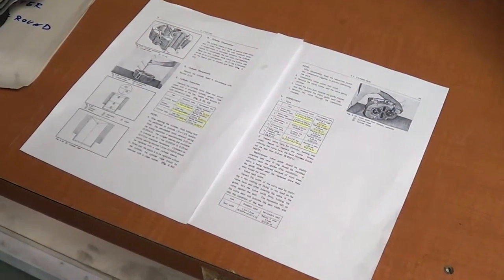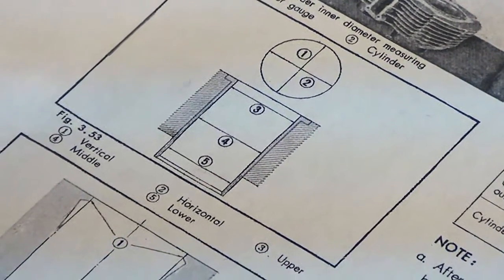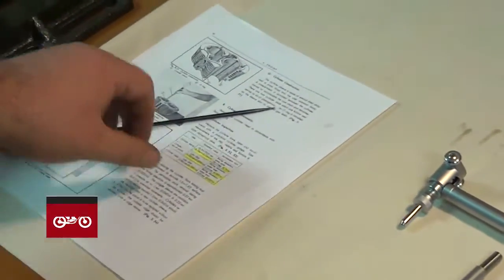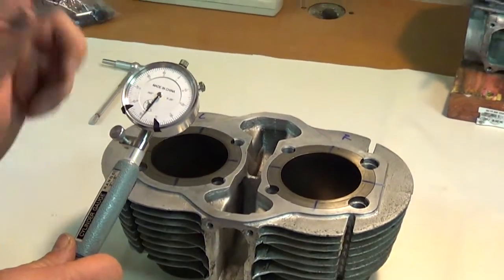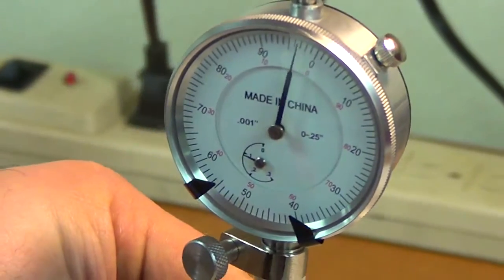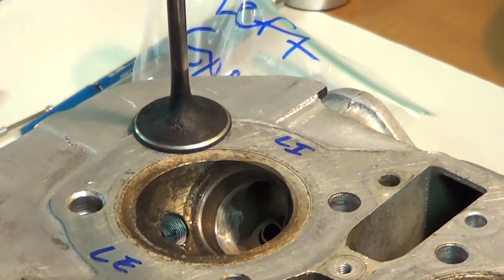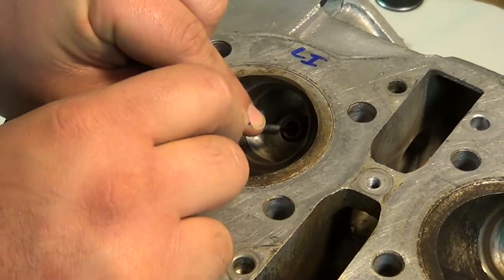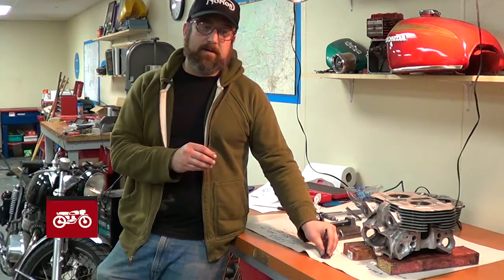How to Measure Cylinders & Engine Valves, Honda CB450 / CL450 / CB500T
Project Diamond continues! Now that the engine is apart and clean we need to measure the cylinders, valves and valve guides. Proper measurements of these internal engine parts will determine the direction of the rebuild.  This requires a handful of precision measurement tools to do the job properly.

The tools below are available from Common Motor, but need to be ordered via email or phone.

Measuring Tools:
0-1" Micrometer for Honda valves:
Small Hole gauge set for Honda valve guides:
2-3" Micrometer for Honda cylinders:
Telescoping "snap" gauge set for Honda cylinders:
Dial bore gauge for Honda cylinders